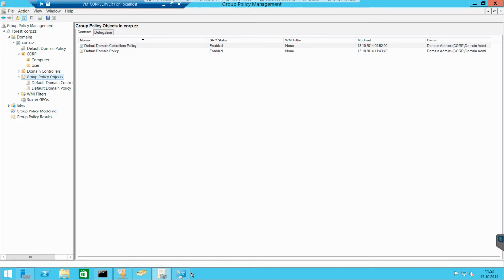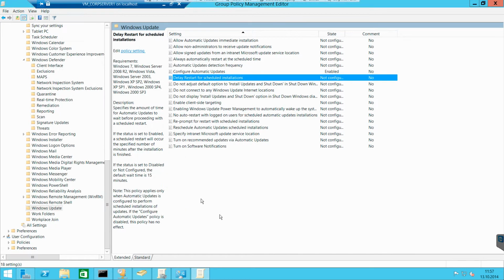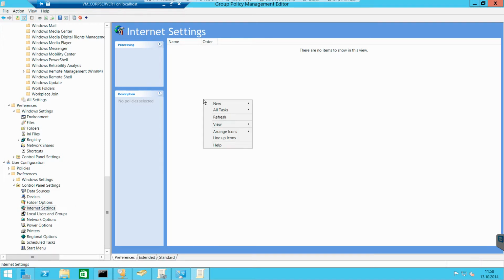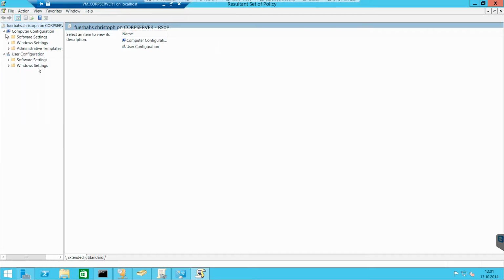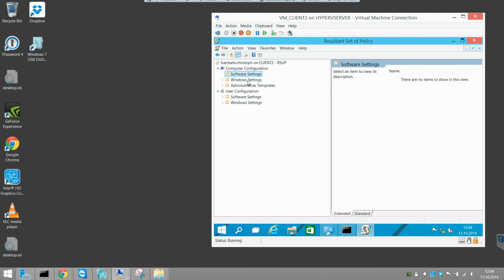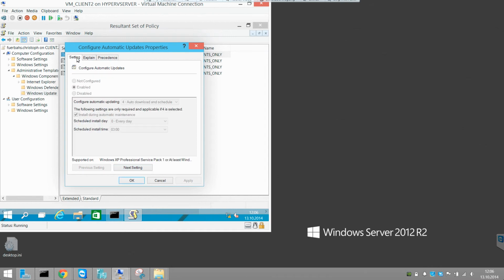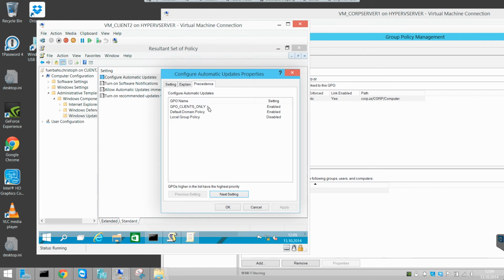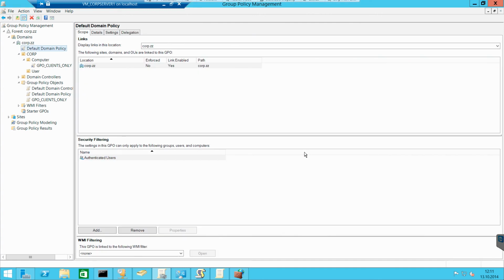Windows Server 2012 R2 - Part 17 - Active Directory - Part 7 Group Policy